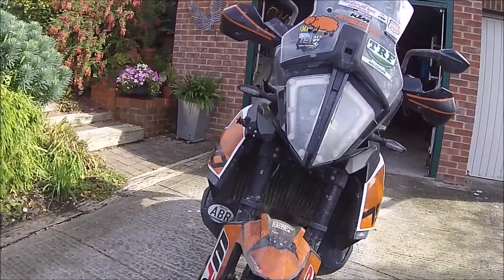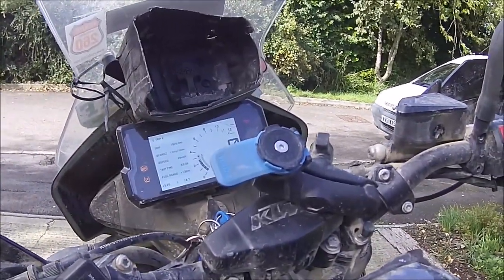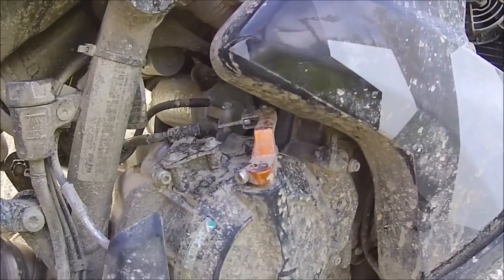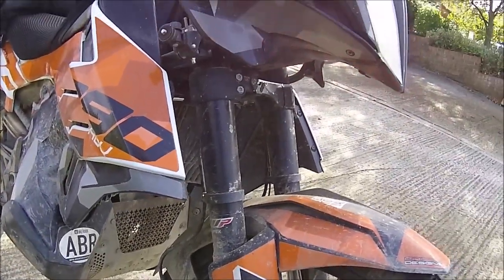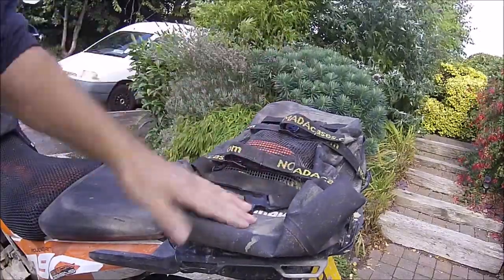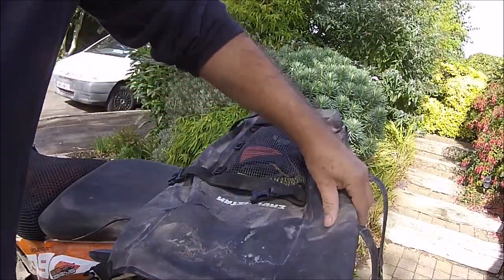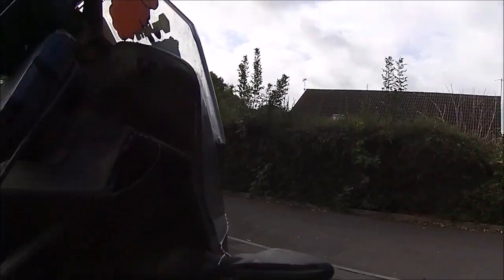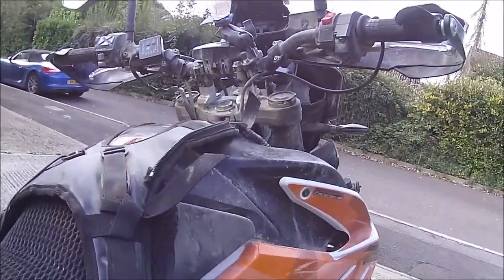KTM 790 Adventure - getting it ready for an adventure.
Short video of the bits and pieces I added to the 790 for my tour over the Pyrenees.